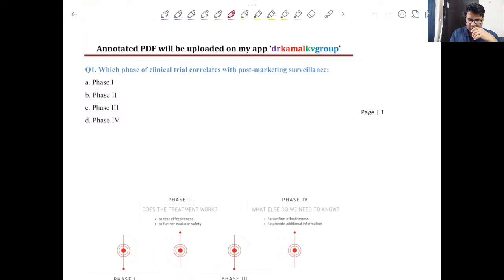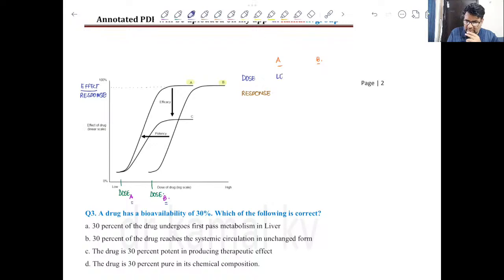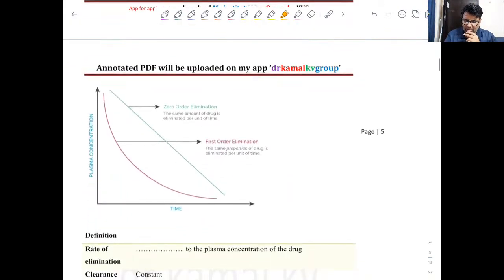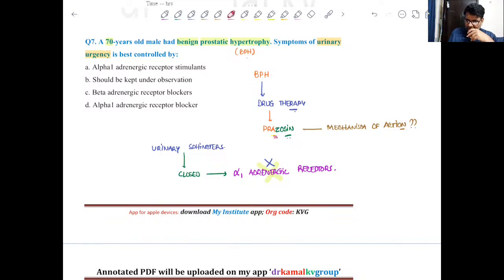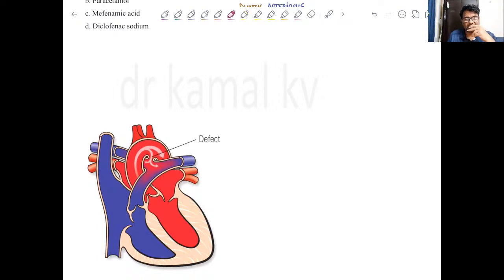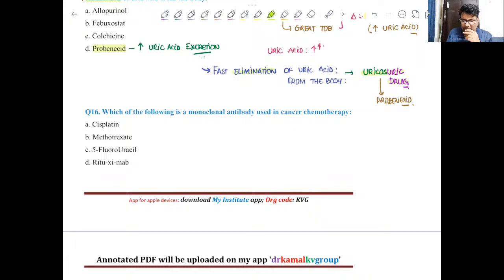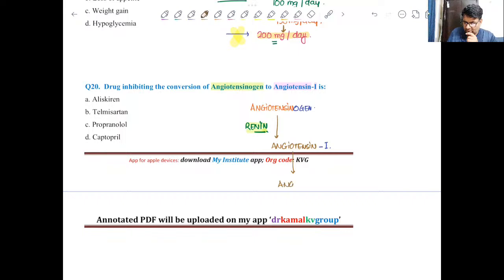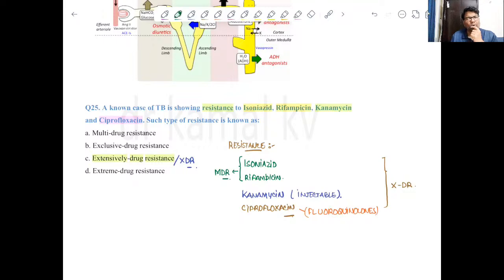Target FMGE II July 2025 II FMGE PYQ's II Pharmacology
PYQ's based concise review of Pharmacology